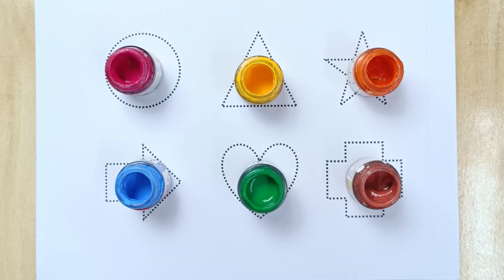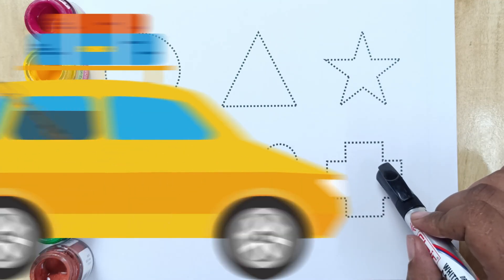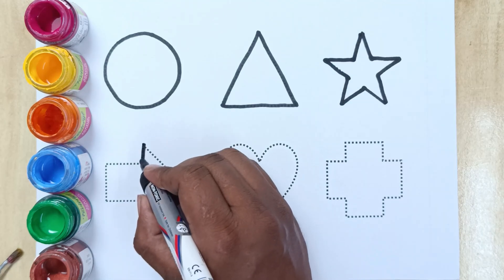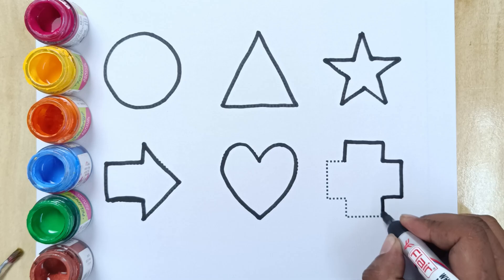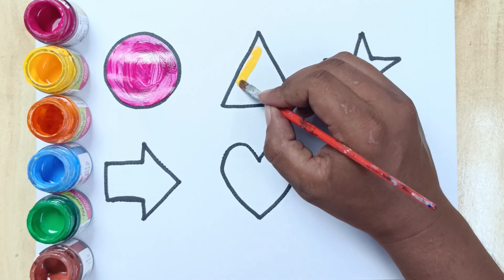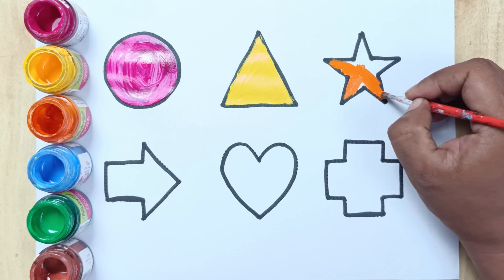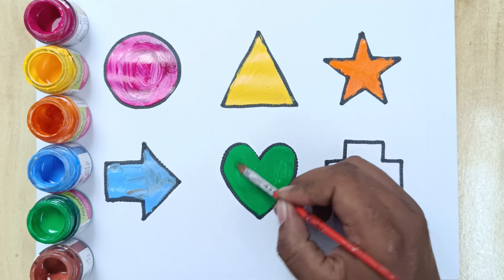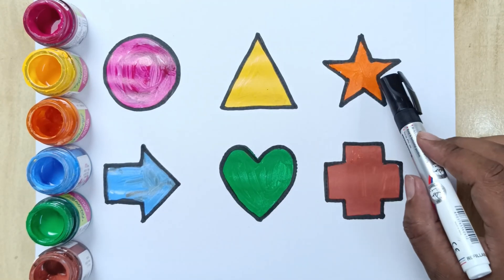Shapes song for kids, Learn 2d shapes, colors for toddlers | Preschool Learning #21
Learn to draw 2d Shapes, Colors for kids | Toddler Learning videos, shapes song, educational video #21

Triangle
octagon
oval
circle
heart
star
Pentagon
square
shapes
heptagon
rhombus
parallelogram

learn shapes
2d shapes
learn colors
2d shapes for kids
shapes drawing